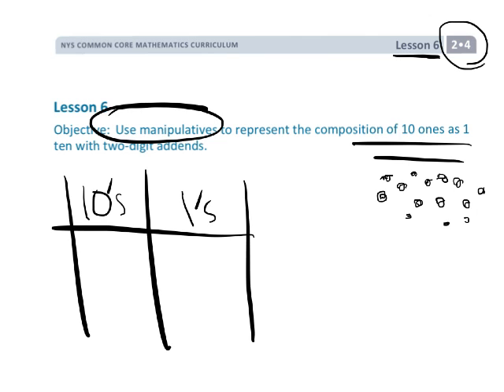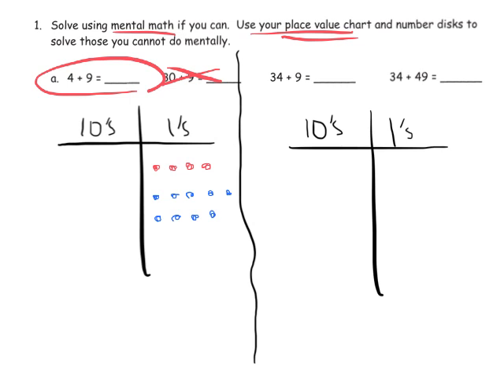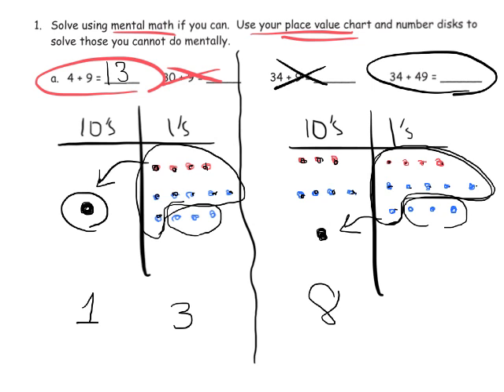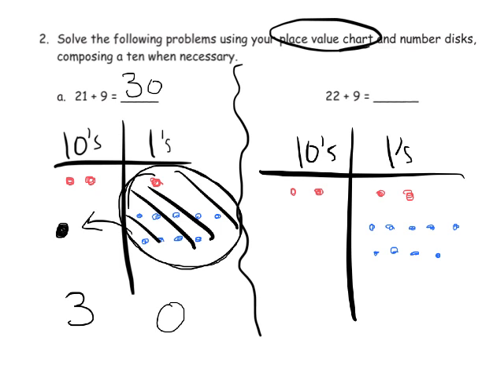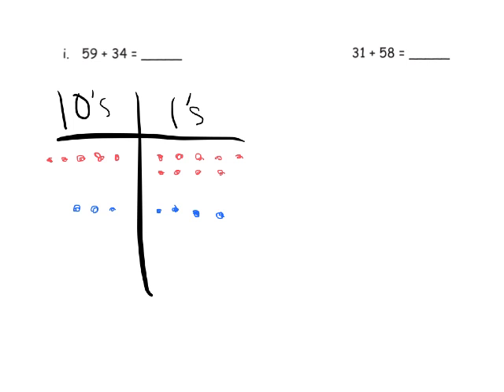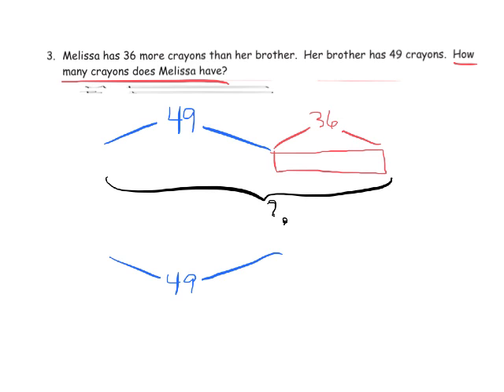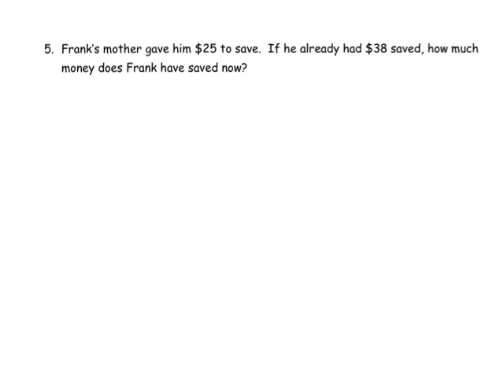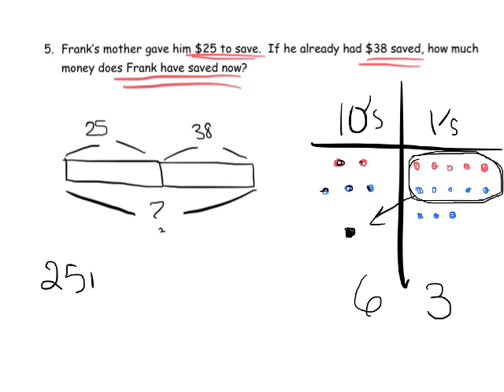EngageNY Grade 2 Module 4 Lesson 6